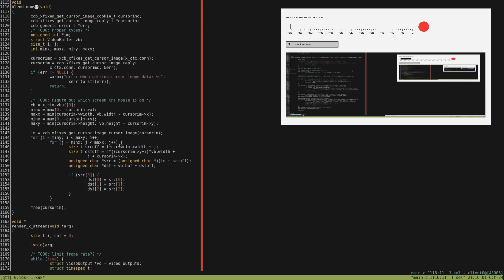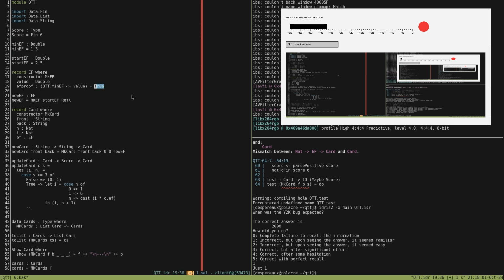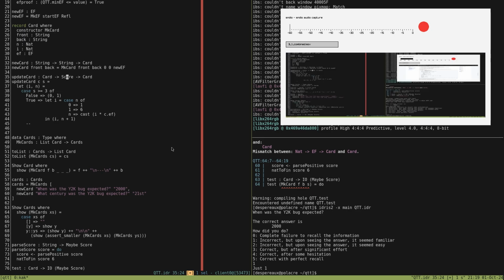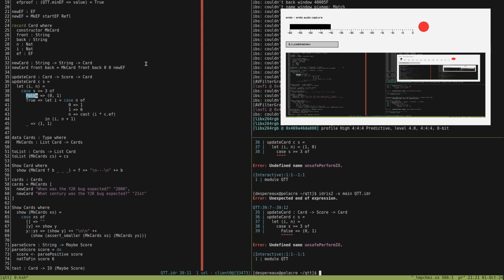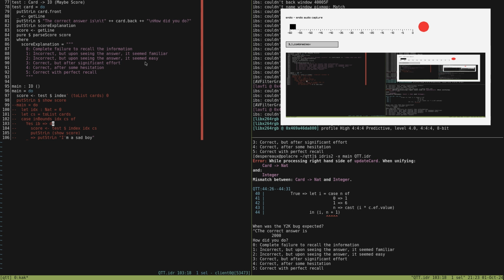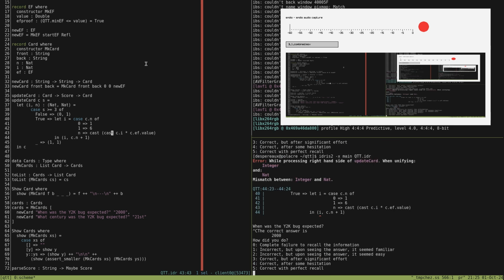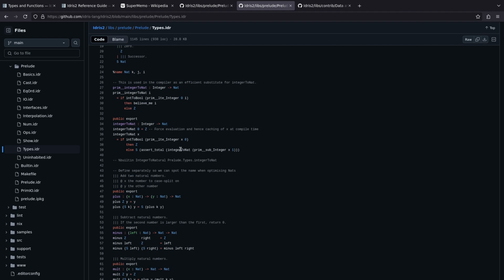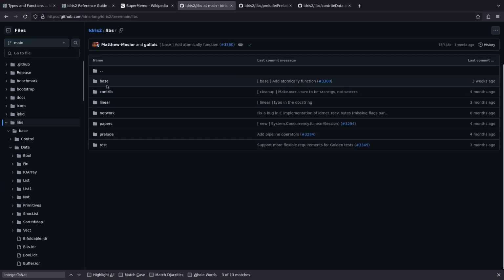3 - QTT/Idris: Writing the SuperMemo 2 Algorithm (Part 1/4)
and tripping over Idris along the way.